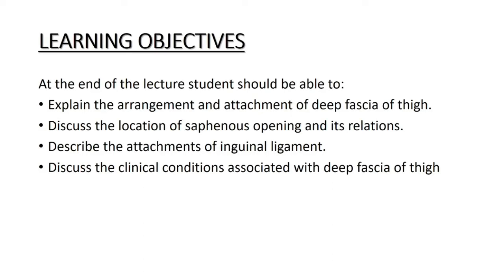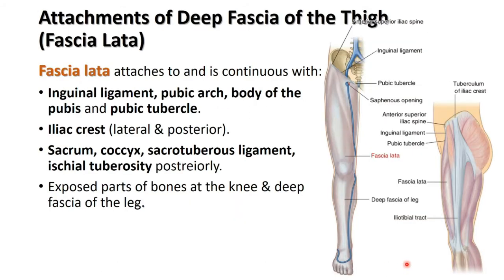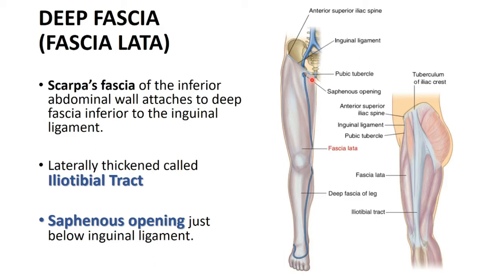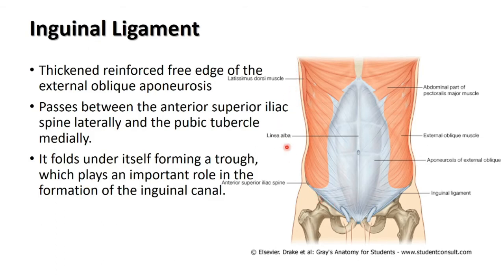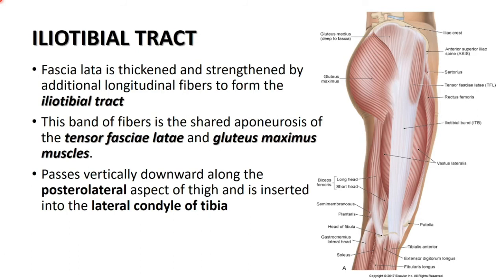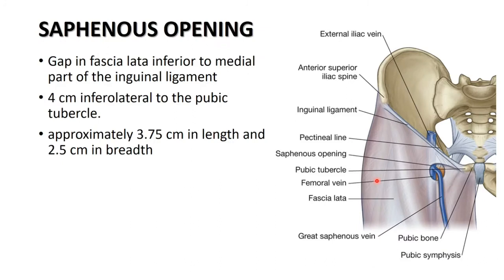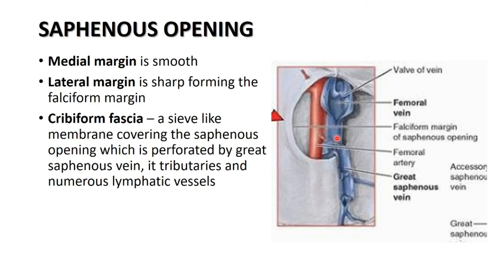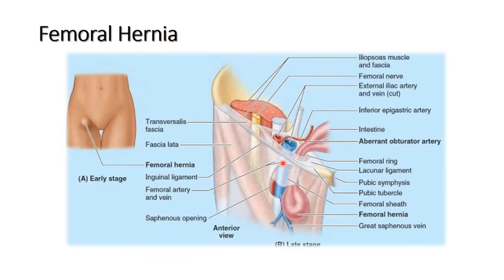Deep Fascia of Thigh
Deep Fascia of Thigh/Anatomy/physiology/Related Diseases